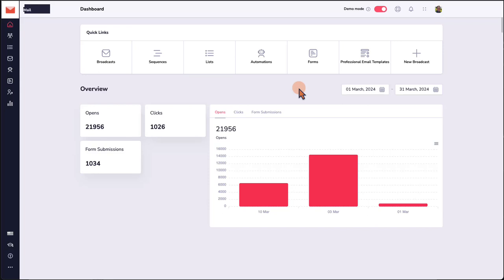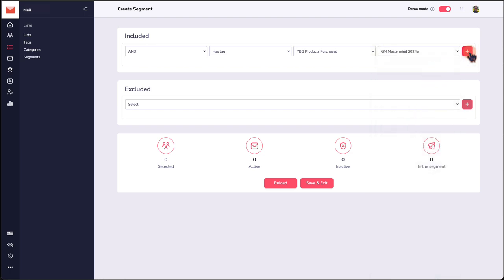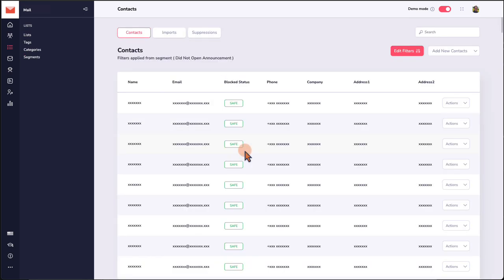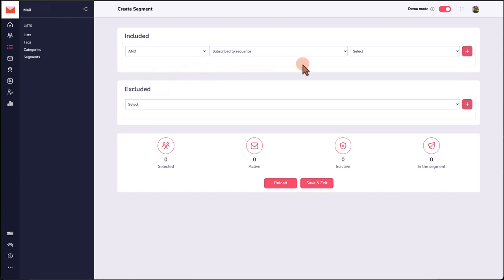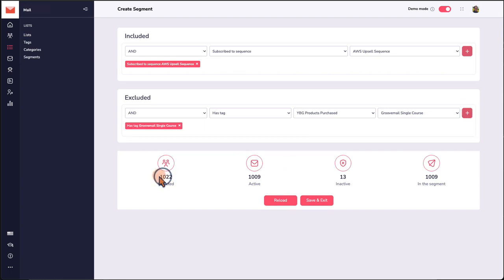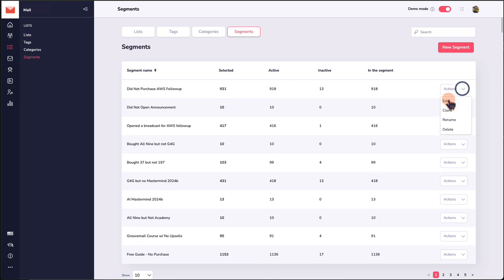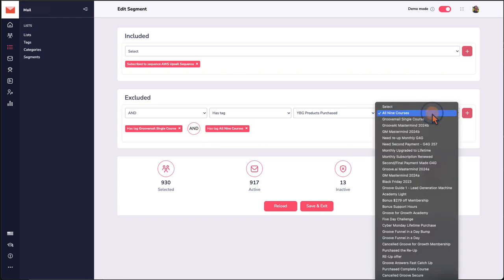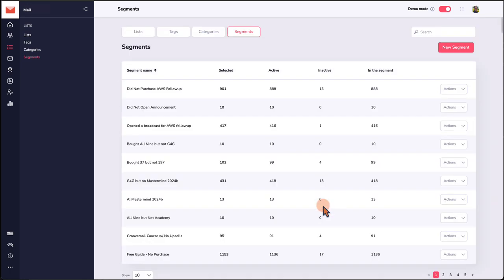What about retargeting contacts with groovemail?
After sending an initial broadcast or followup sequence learn about retargeting contacts with groovemail. What if a contact hasn't yet opened your groovemail broadcast? I've found amazing ways to retarget based on the contacts opening or clicking a groovemail sequence or broadcast. Check it out!

🌐 Claim your FREE Website, Funnel Builder & Blog with Exclusive Bonuses (Groove)